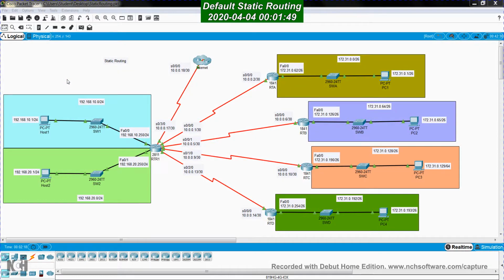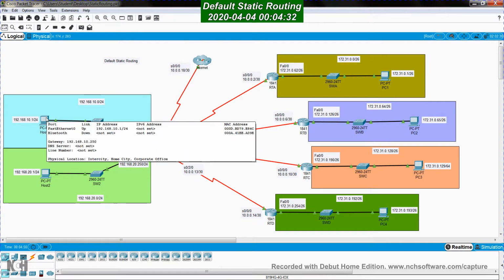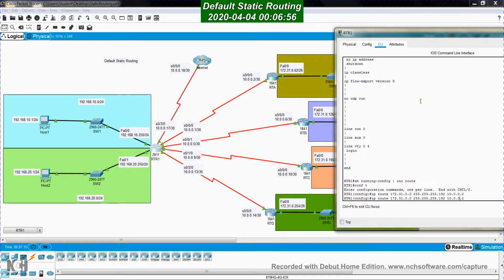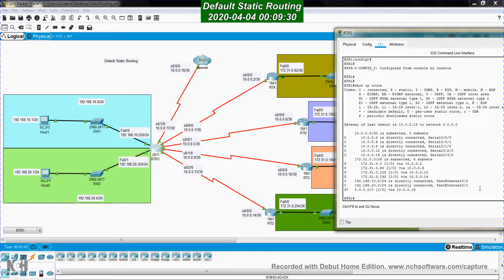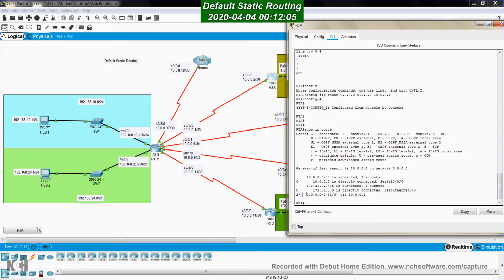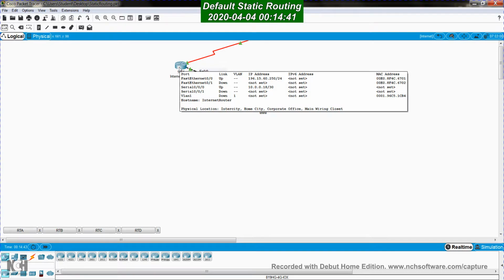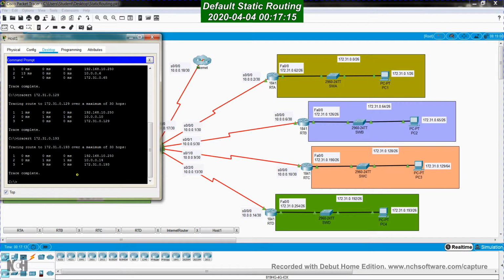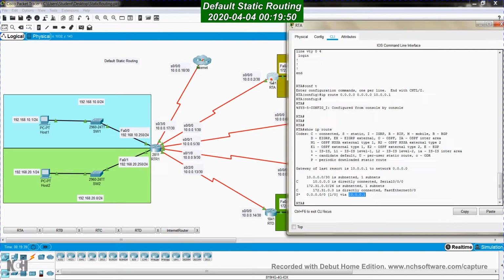Default Static Route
A simple simulation using Cisco Packet Tracer to show how to use specific as well as default static routes.